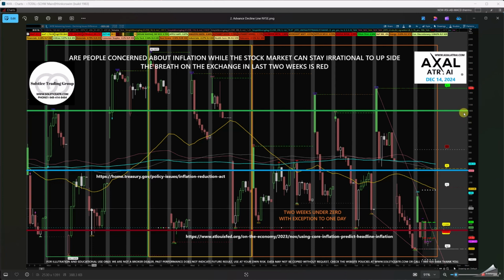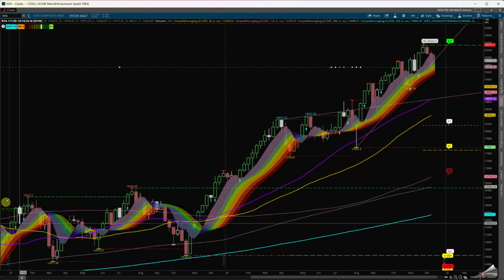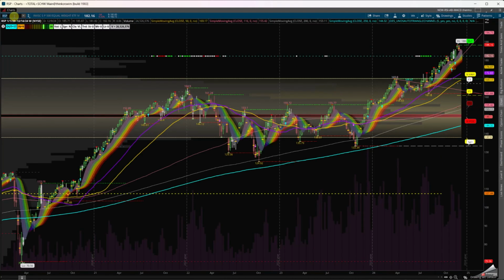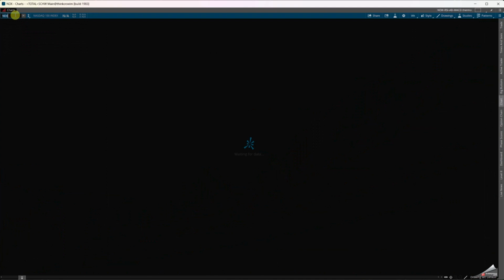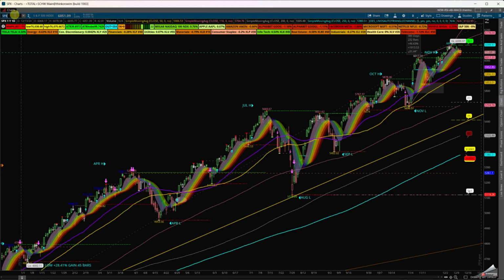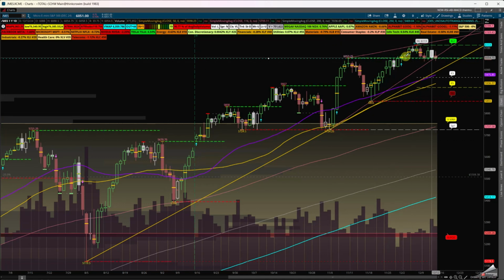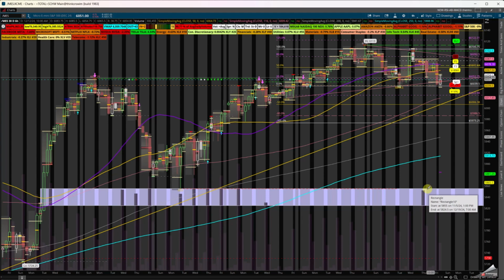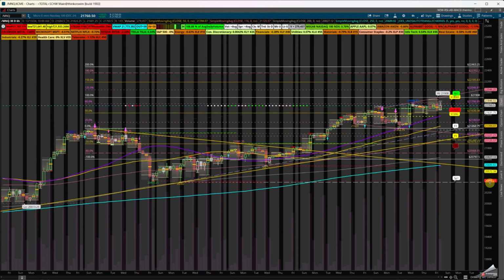Technical trading Weak Breath & Inflation! Markets Over brought Continuation or Concerning Red Flag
It was a mixed week for Wall Street's major averages. The awful market breadth and some concerns sparked by hot inflation data weighed on sentiment, which contributed to the S&P 500 (SP500) snapping a three-week win streak.
For the week, the S&P (SP500) slipped -0.6%, while the blue-chip Dow (DJI) shed -1.8%. The Nasdaq Composite (COMP:IND) added +0.3%.
More interestingly, the benchmark gauge is now on a ten-day run of negative market breadth—meaning there have been more decliners than advancers on the index for ten consecutive trading days. The last time such an event happened was in the aftermath of 9/11and 1929 seven days red breath.
However, market participants are almost certain that the Federal Reserve will deliver a quarter-point rate cut at its final monetary policy decision next week.
This week, technology stocks were a bright spot, though the sector eventually ended with a marginal loss. After poorly received quarterly results from creative software maker Adobe (ADBE), Broadcom's (AVGO) earnings fanned the artificial intelligence trade, as its guidance of up to $90B in revenue from custom AI chips by 2027 drove investors into a frenzy.

In this video will cove some of the sectors in the Fortune 500 spx nasdaq mega7 or fantastic 7 including and the measured move on the E-mini es_f and nq_f levels.